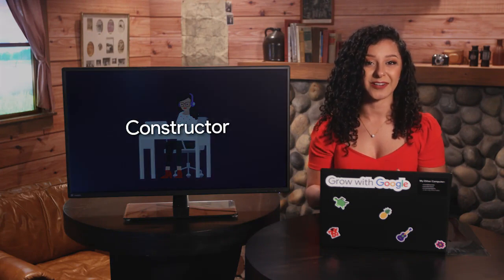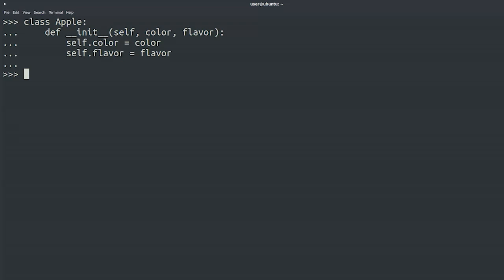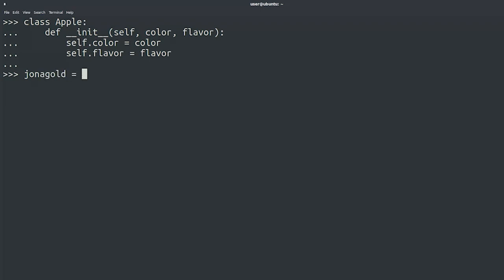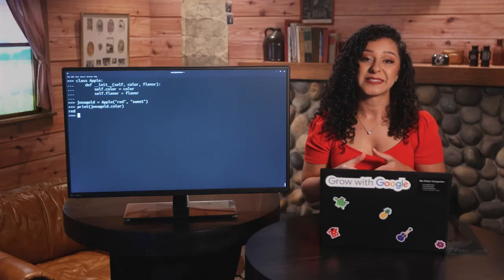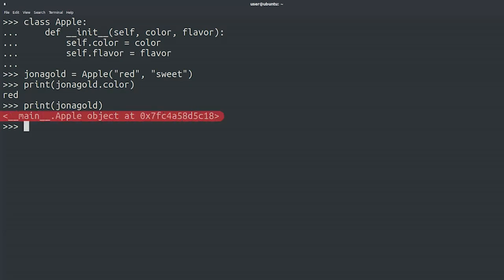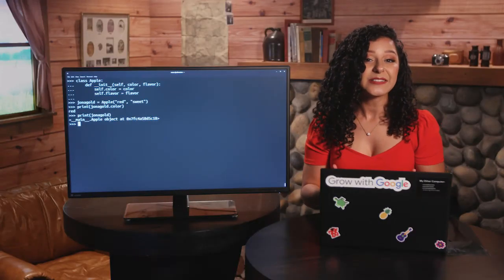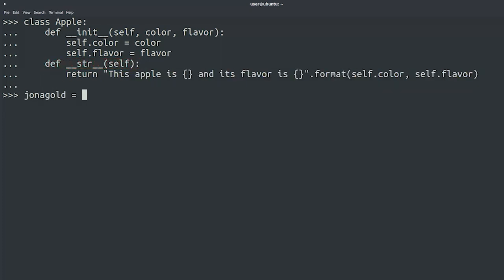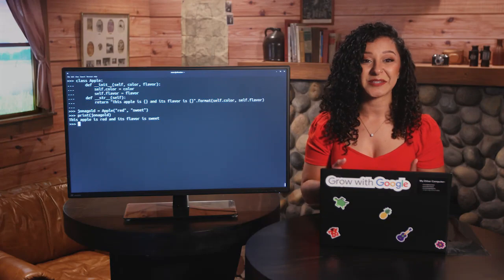63 Constructors and Other Special Methods